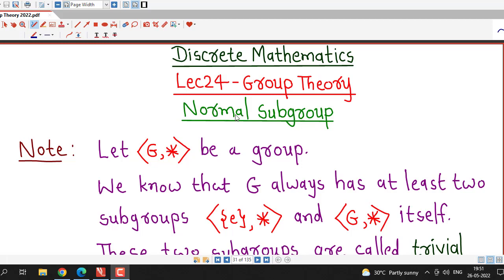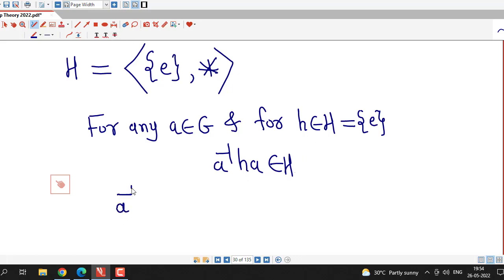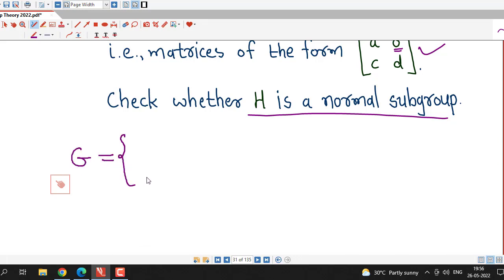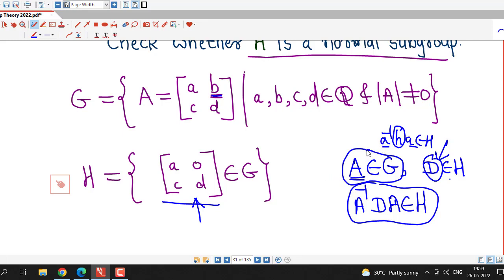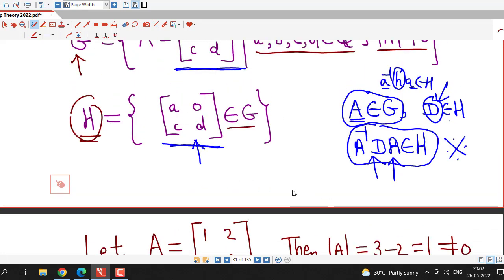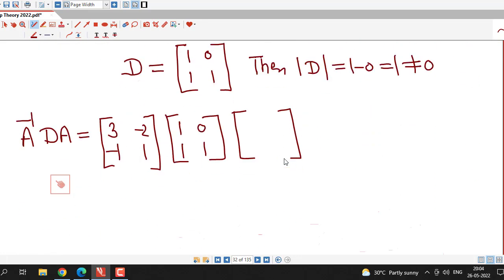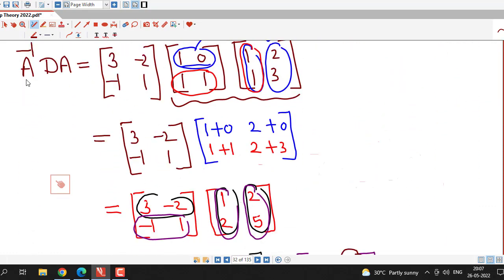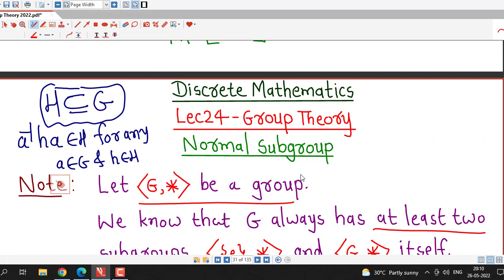Lec24/Group Theory/Normal Subgroup/Examples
In this lecture, we discuss how to check whether given subgroup is normal or not.